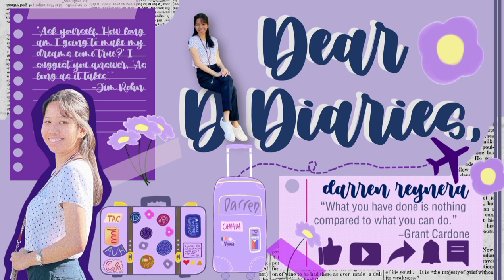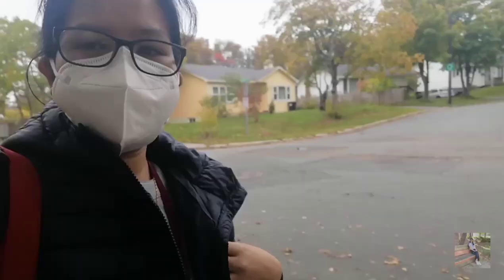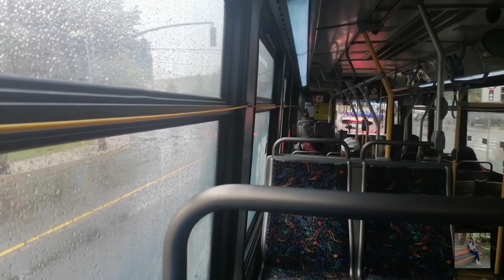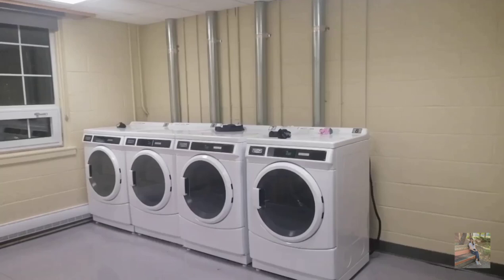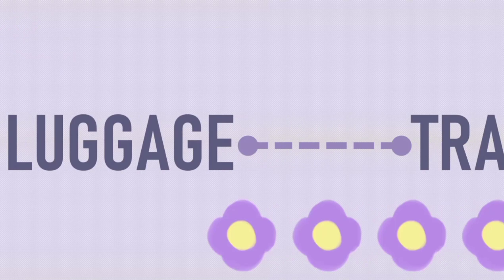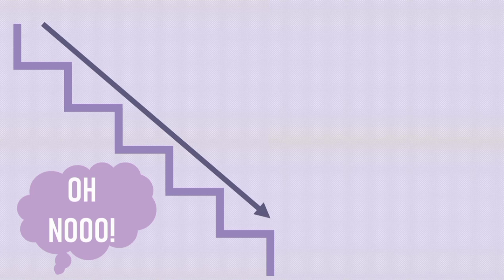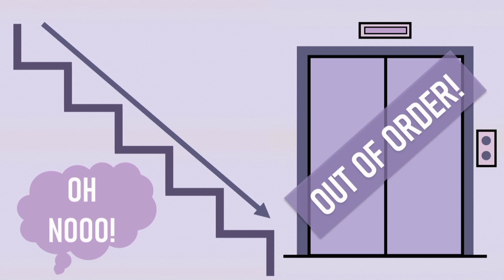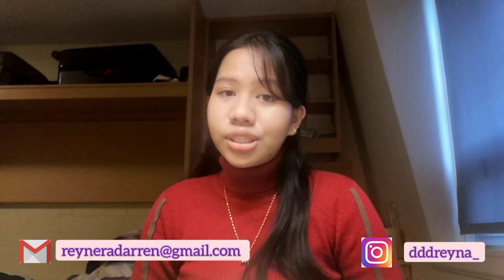A Day In the Life of an International Student in Canada | Darren Reynera